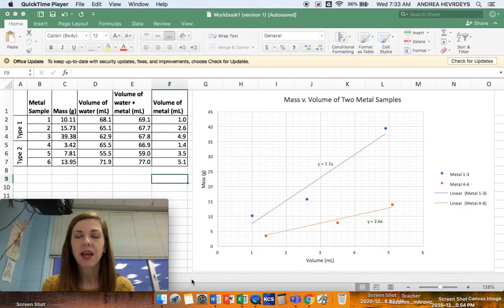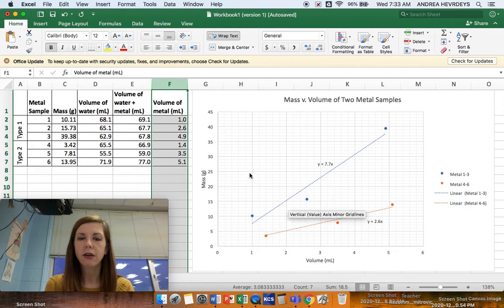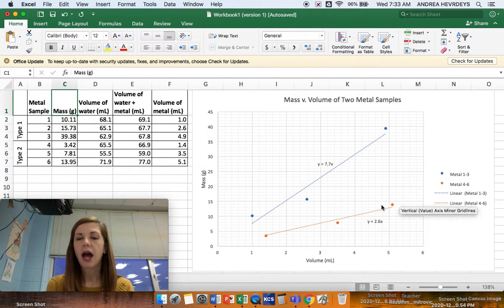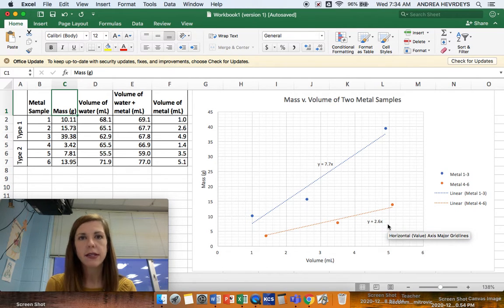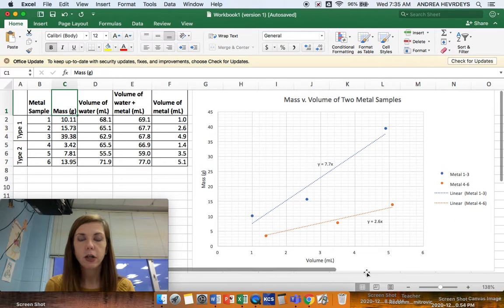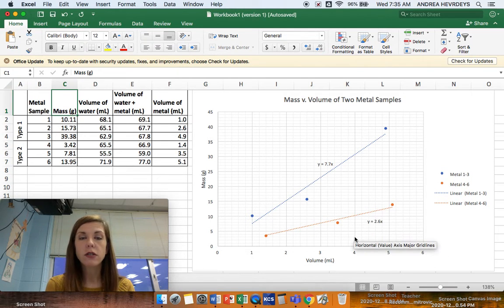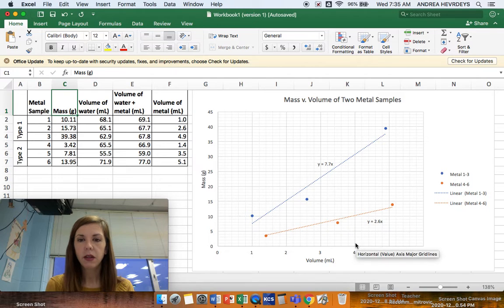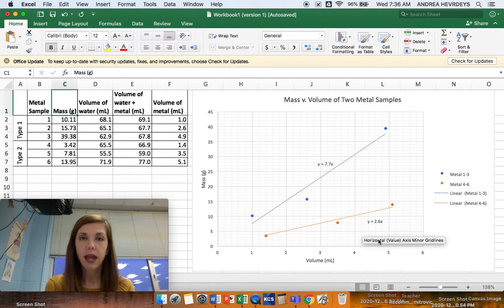1 4 Lab Explanation